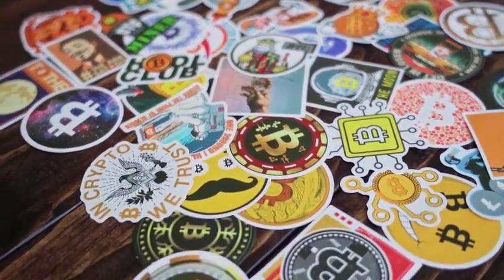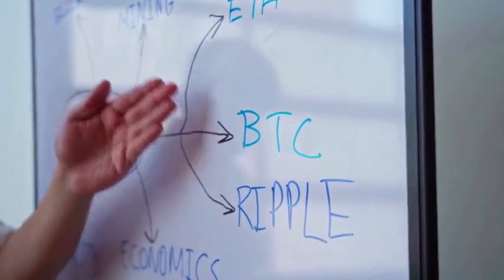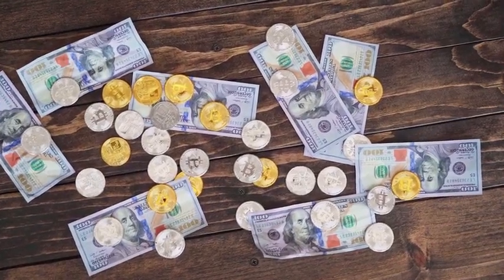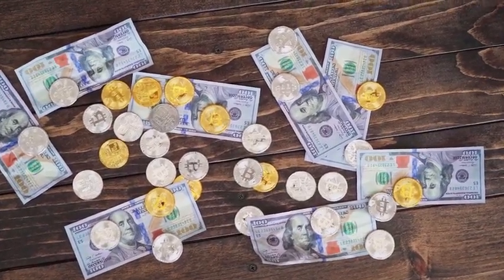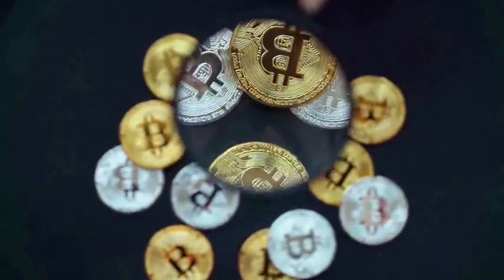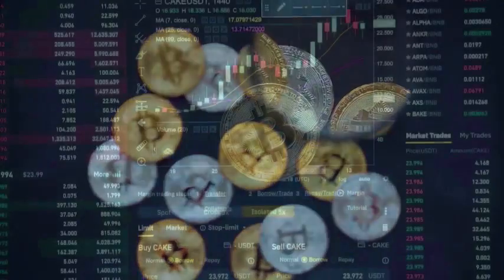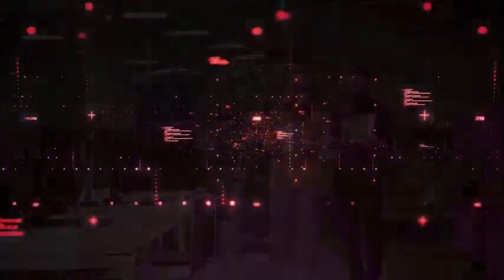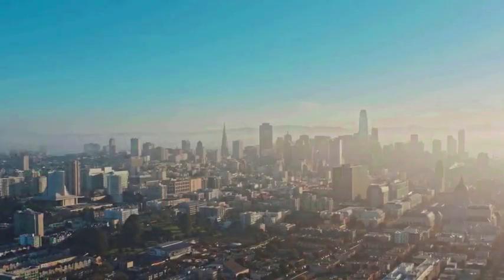The Sandbox WILL 1000% AFTER DEAL WITH TESLA?? - SAND PRICE PREDICTION 2023-2025